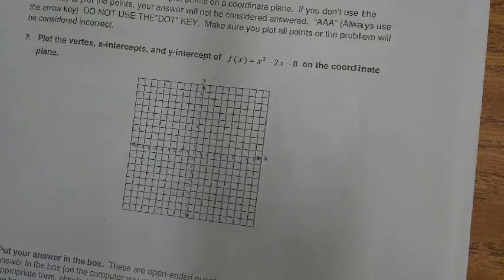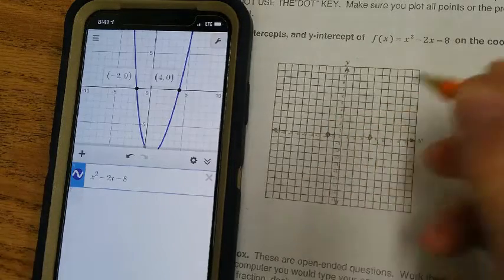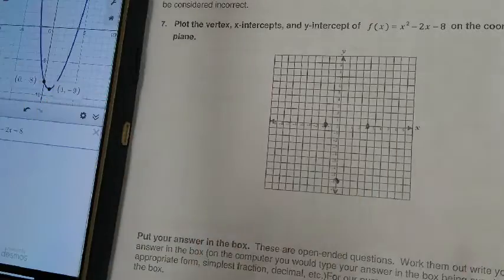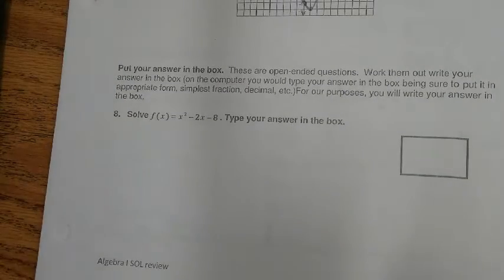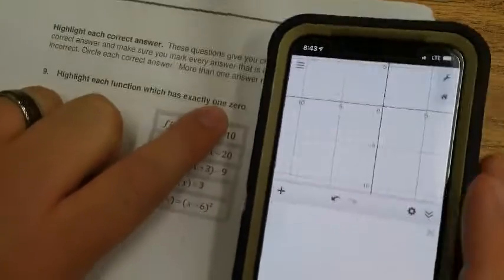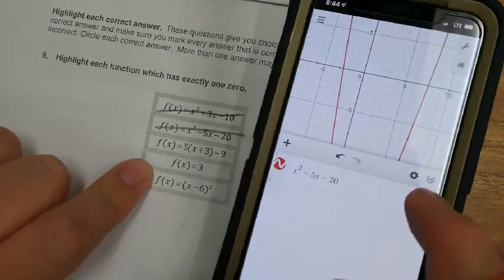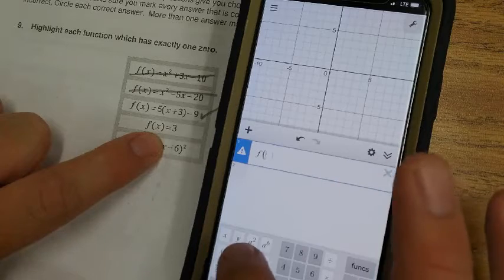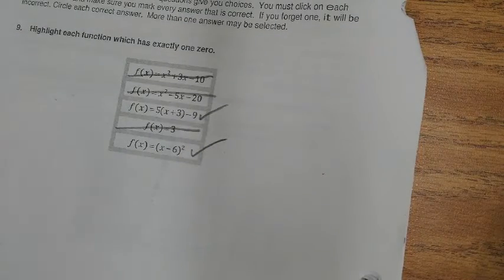SOL Review Pages 15-16